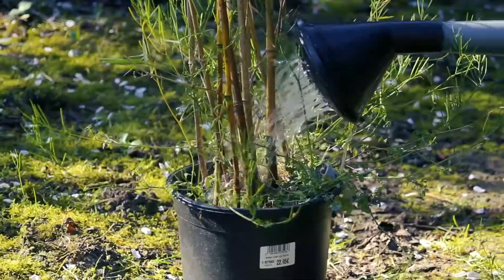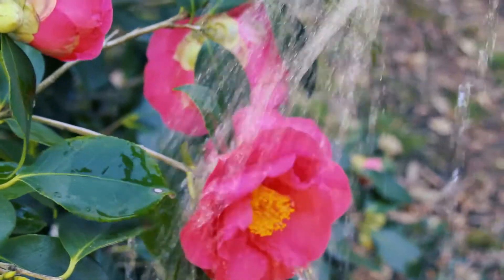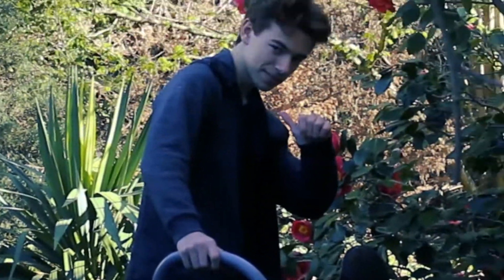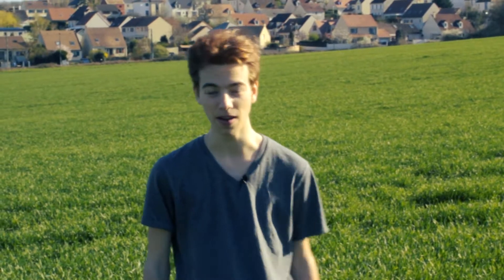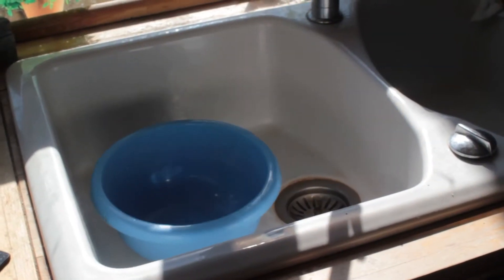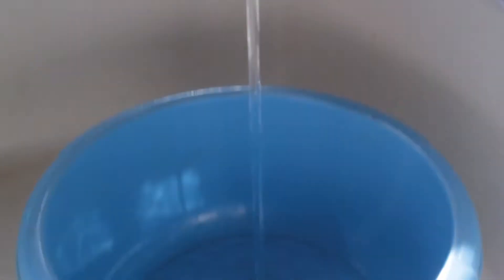How to water your bonsai ? - Stéphane Delapine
We all got up one morning and said, "Oh my God, this handsome man is really watering his plants well, how could I do the same with my bonsai?" And I know what you're thinking, but no, it's not impossible. My name is Stéphane Delapine, and today I will teach you how to water your bonsai.